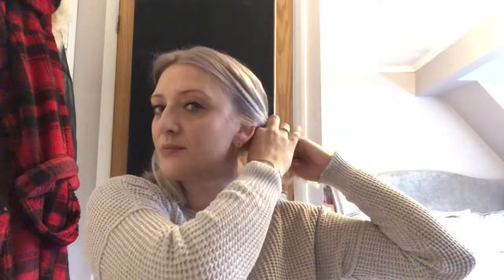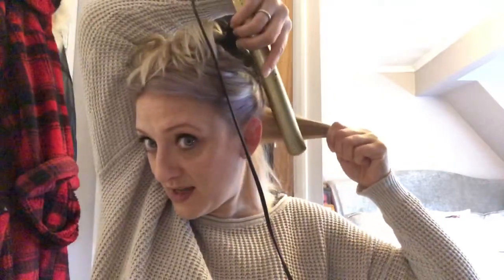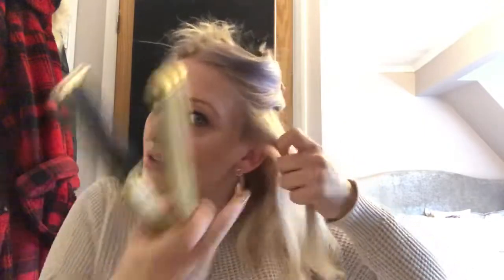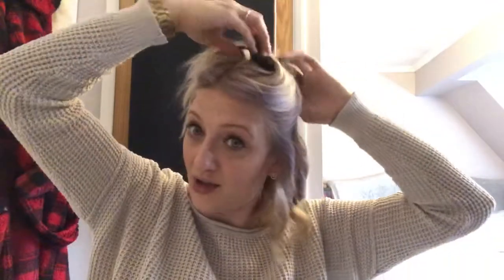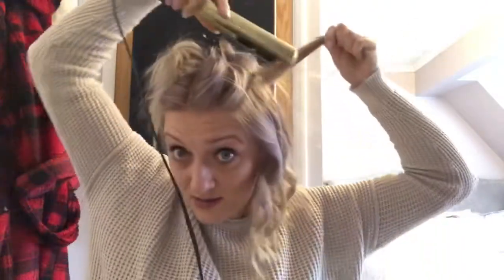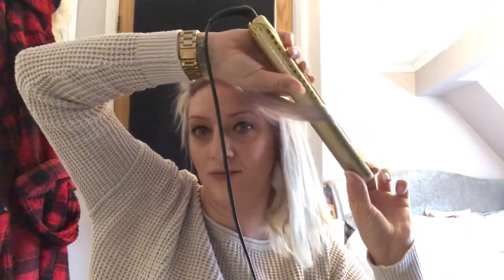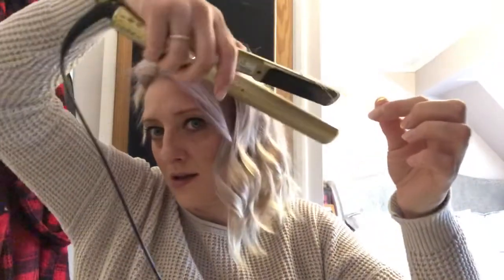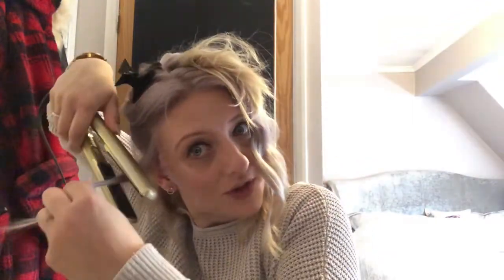How to Curl/Wave your hair with Straighteners